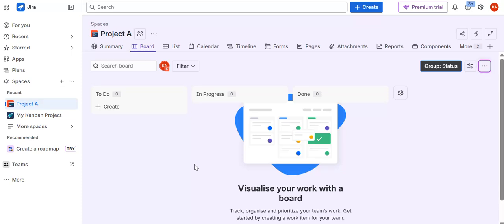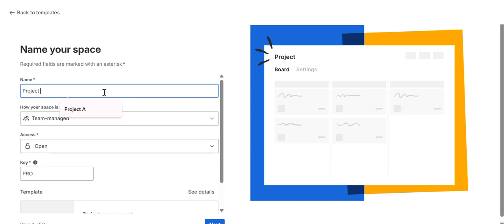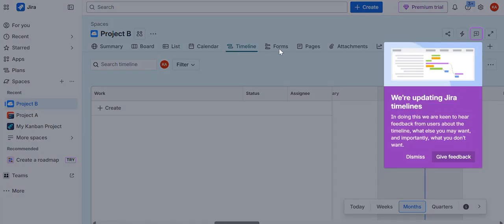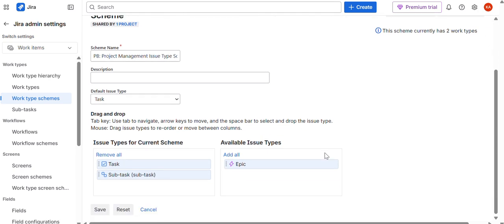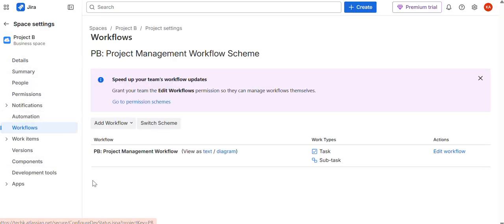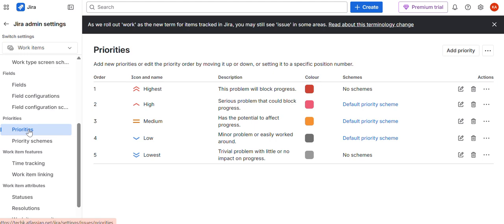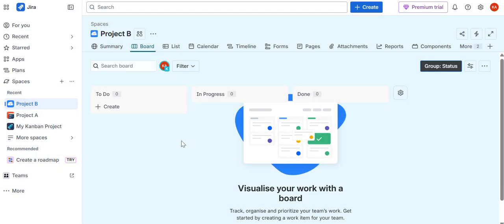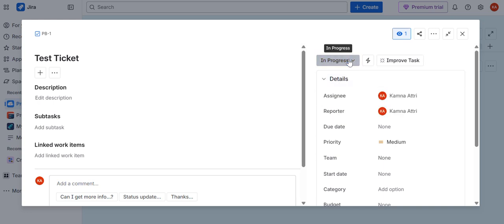JIRA Project Creation as Admin | Step-by-Step Kanban Board Setup Tutorial (2026 Guide)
Want to create a JIRA project like a pro? 🚀

In this step-by-step tutorial, I’ll show you how to create a project in JIRA as an Admin and set up a fully functional Kanban board from scratch.

Whether you are a:
Scrum Master
Business Analyst
Project Manager
Team Lead
Or Jira Administrator

This video will help you understand:
✅ How to create a new project in JIRA
✅ Company-managed vs Team-managed projects
✅ How to configure Kanban board
✅ Workflow basics
✅ Issue types setup
✅ Best practices for real-world projects

If you're preparing for Scrum Master interviews or managing Agile teams, this tutorial will give you practical hands-on clarity.